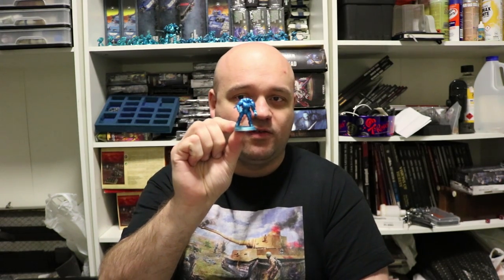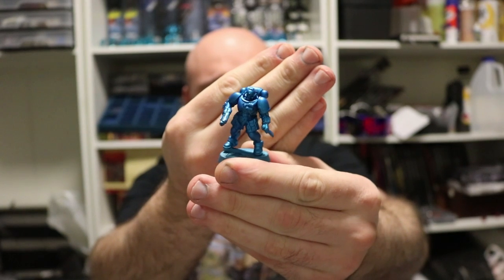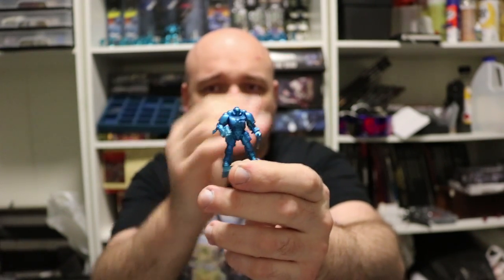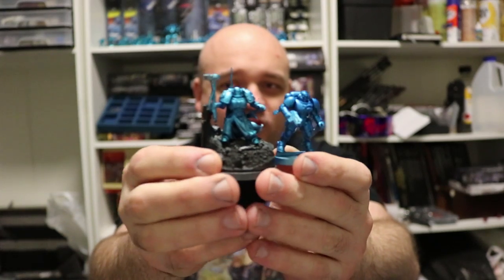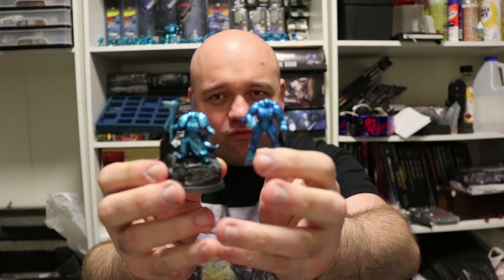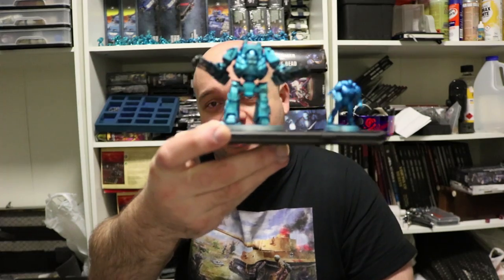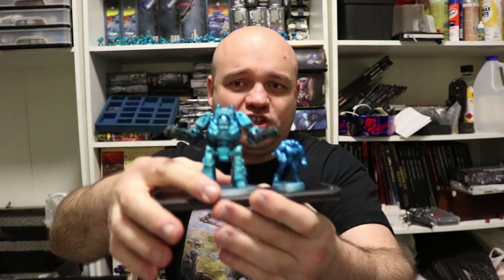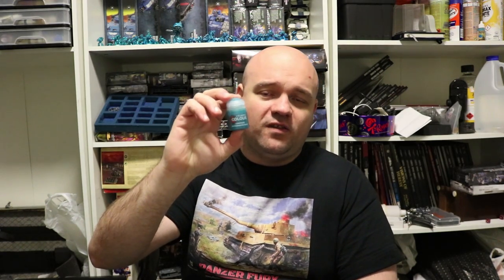Contrast Paint Research findings Part 1, 1000 Subscribers Epic Thank You Warhammer 8th Ed 2019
Steven from Command Centre Wargaming starts his first stage review of the New Citadel contrast paints from Games Workshop.
A massive thank you to all our Subscribers for helping us hit 1k.